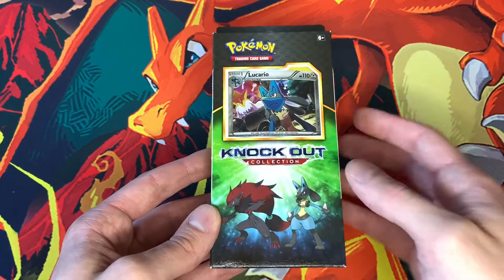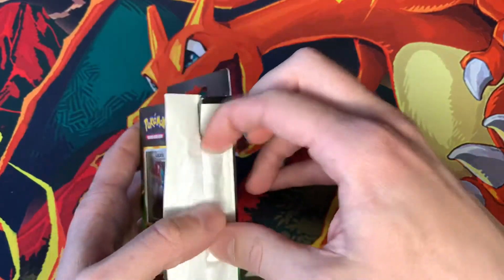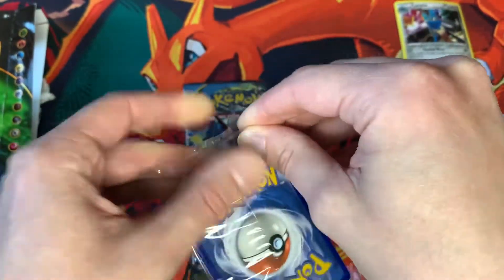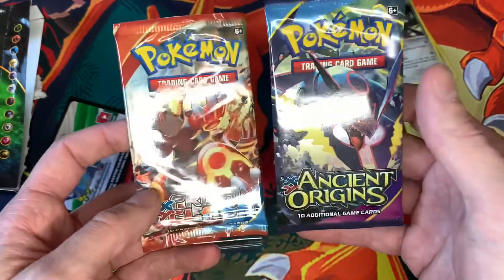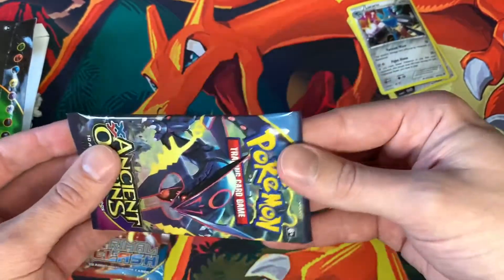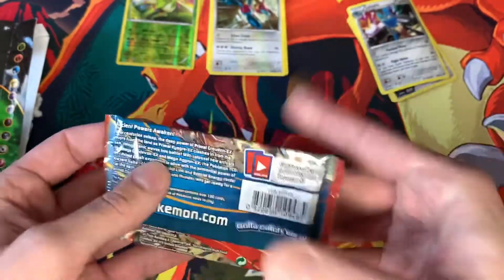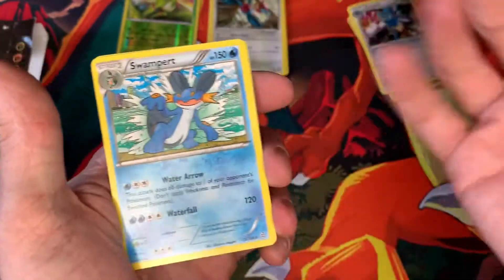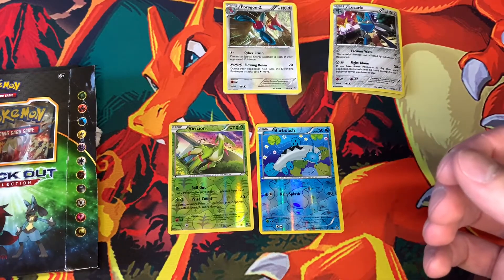Pokemon Knock Out Collection Opening (Lucario, Bisharp, Zoroark) TCG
Have you seen the Pokemon Knock Out Collection boxes and wondered what’s inside? Here’s your chance to find out.